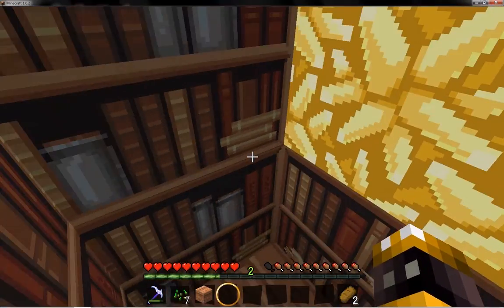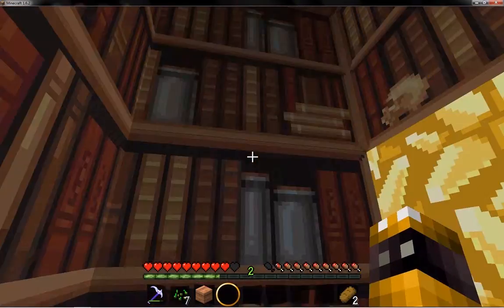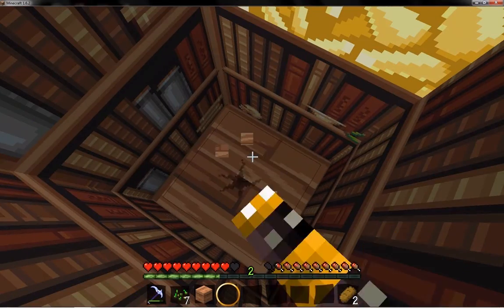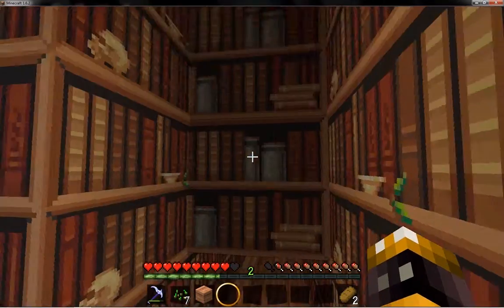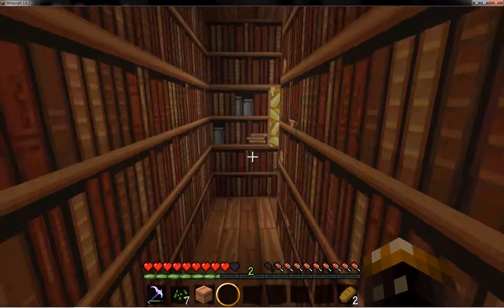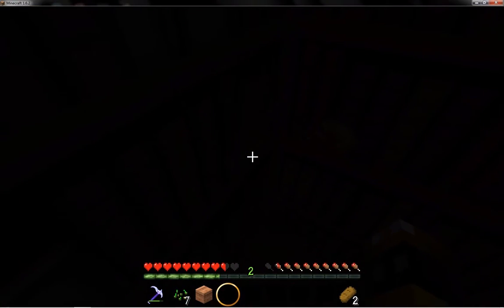Redstone Library Maze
In this video I show off my previously created Redstone Library Maze.